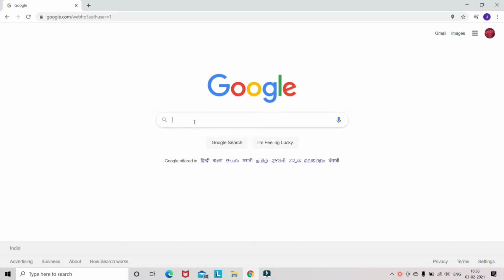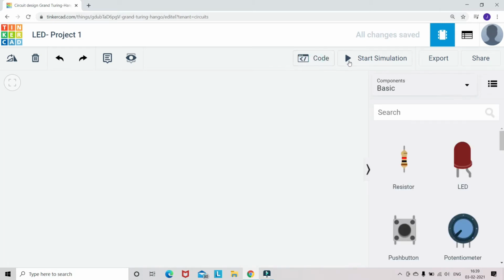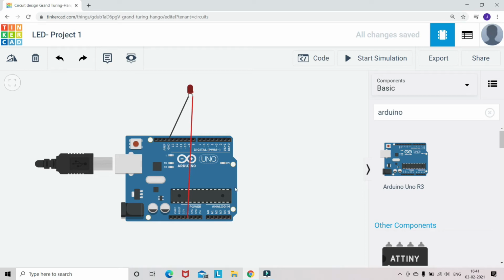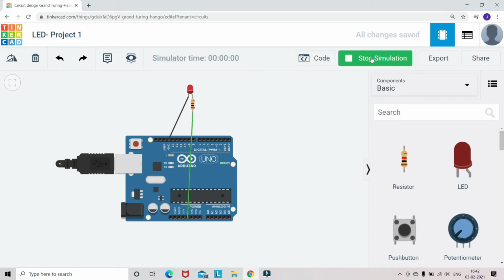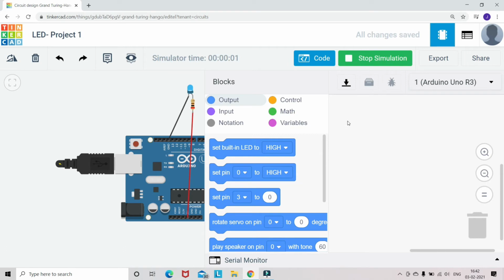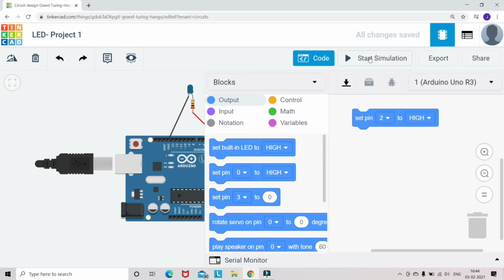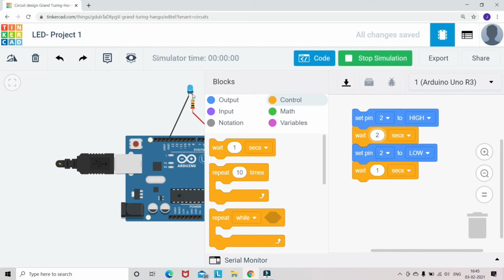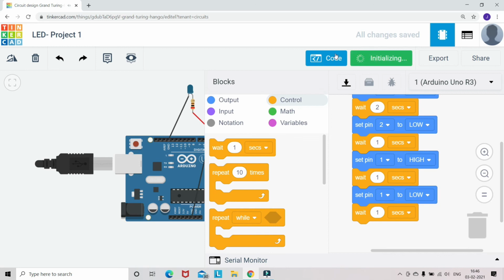LED Blinking - Project 1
Let us learn how to blink an LED using  Arduino’s digital output.For the kids to learn about the Arduino,this is the right place to start.

l  Tinkercad is an easy to use 3D CAD design tool.We use this tool to design our project, LED blinking.

Components required

Arduino Uno,Resistors,LED

l  Arduino has analog as well as digital pins

l  When we click the ‘start simulation’,the USB is connected to Arduino.

l  LED is connected to Arduino.To control the LED,its anode  pins are connected to programmable pins.For this we are making use of block coding.

l  To limit the current ,resistor is introduced.To increase  the brightness of LED ,we may reduce the resistance of the resistor.

l  To control the blinking of LED,we will make the LED ‘ on’ for one second and ‘ off’ for one second using the block coding.

l  This principle of blinking of LED can be used in traffic signals.Also we can increase the number of  LEDs used accordingly.